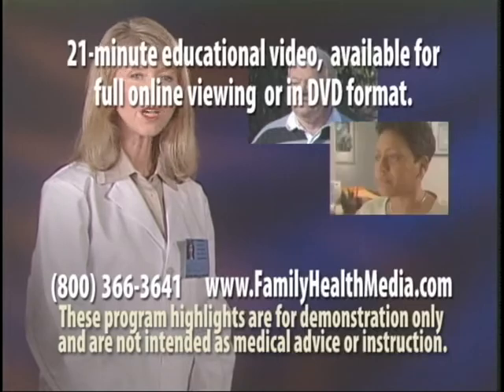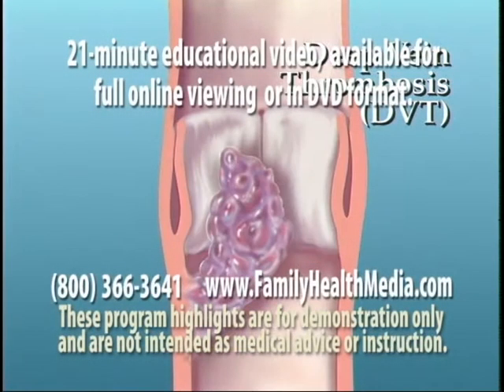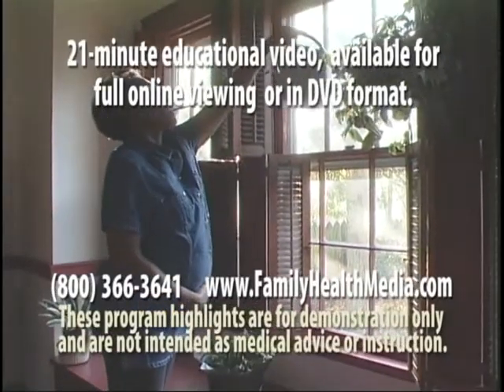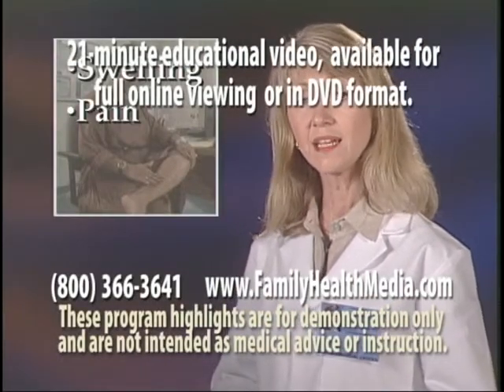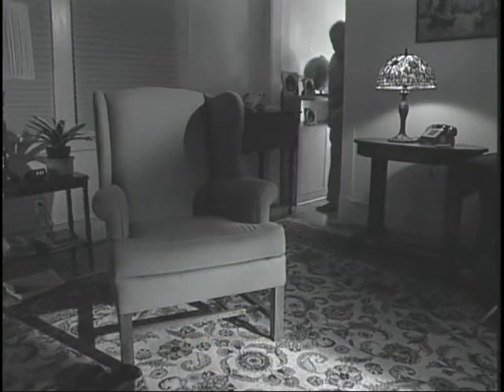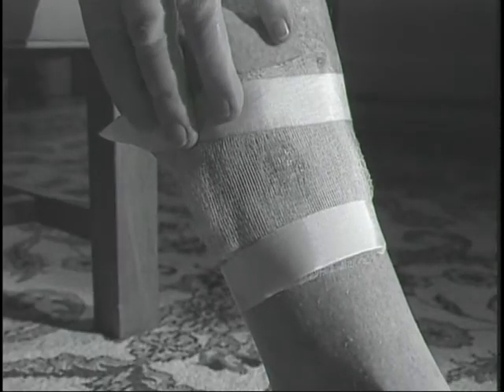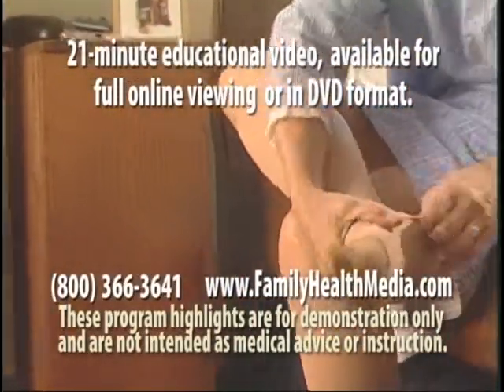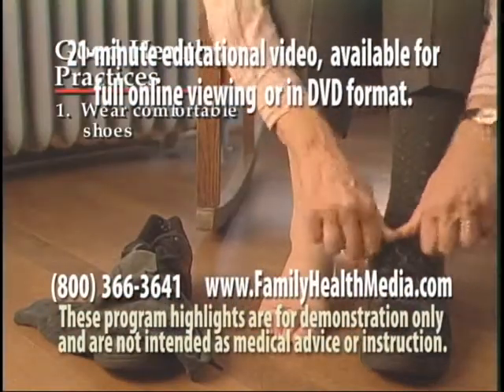Venous Leg Ulcers - educational video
21-minute educational video.  Helps patients and staff learn what causes a venous leg ulcer plus important techniques to help heal the wound and prevent recurrences.  Excellent for hospital educators, wound clinics, nursing homes, schools of nursing.  100% educational - no commercial messages.  $99 DVD video in English or Spanish.  (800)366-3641